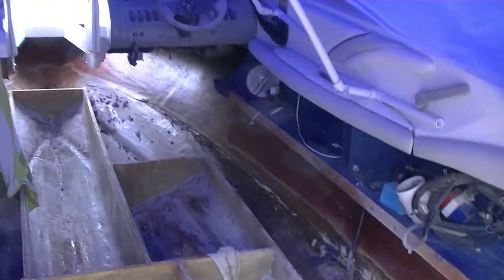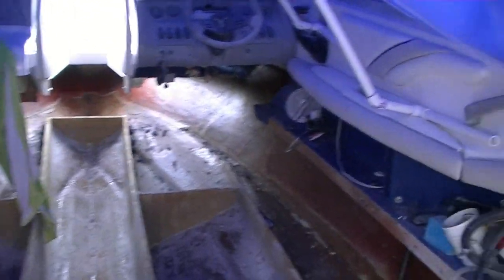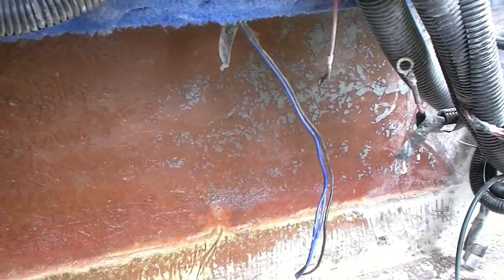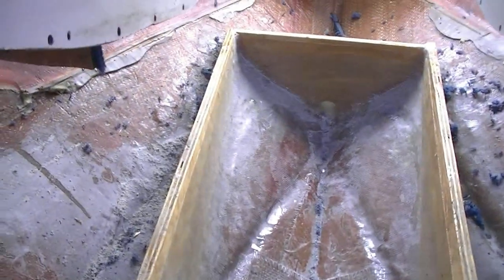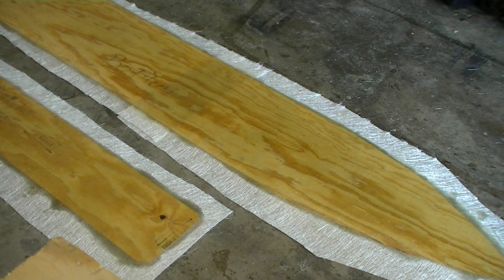Weekend update- More Grinding, Glassing, and other nastiness Vlog #30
An the work goes on with the Sea Ray